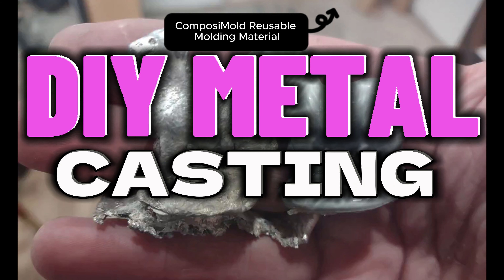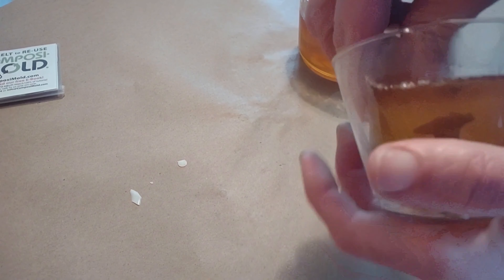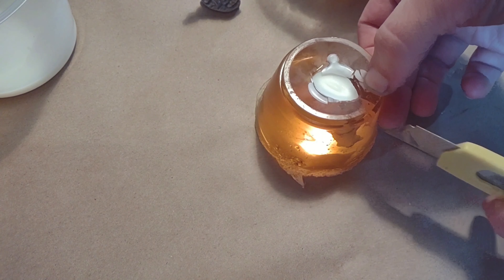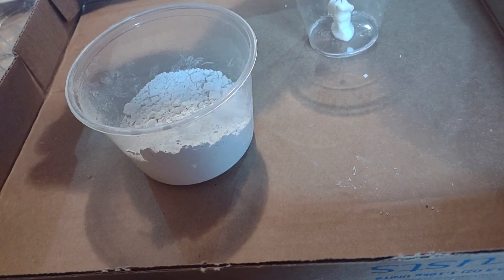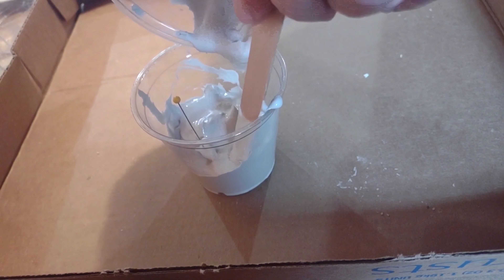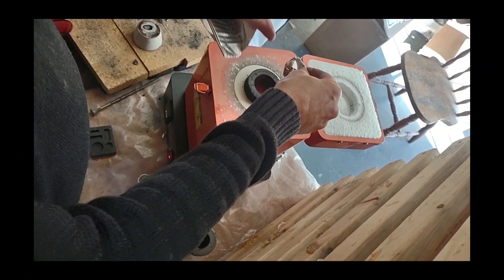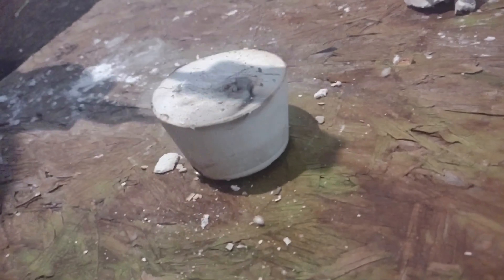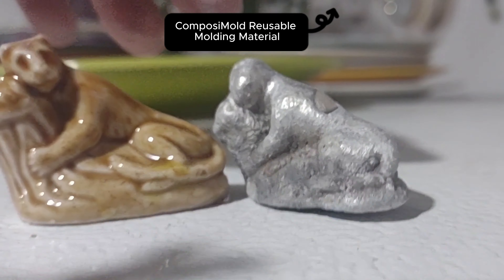Aluminum Casting with Lost Wax, ComposiMold, and Plaster/ComposiStone Molds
The lost wax process is a method of metal casting that involves creating a mold from a master model, burning out the wax to leave a cavity, and then pouring molten metal into the cavity to create the final casting.
Here are instructions for casting aluminum using the lost wax process, with ComposiMold used to create the plaster mold.

WARNING: MOLTEN METAL IS HOT AND DANGEROUS

• ComposiMold and Bubble Buster
• Wax-low melt soy wax or beeswax work well
• Cups/containers, paper towels, mixing sticks
• Microwave to melt ComposiMold and soy wax also melts in the microwave
• Plaster (Or ComposiStone)
• Tongs, bricks for a pad to pour over
• Safety equipment: heat resistant gloves, eye protection or face shield, fire extinguisher, ventilation, body protection
• Oven to heat up plaster, a butane/propane torch is also nice
• Furnace that can get to high enough temperatures for the metals your using
• Crucible
• The metal you are using. Here we use Aluminum (not from cans)
• The shape you’re duplicating

Please note that this process involves working with high temperatures and molten metal, and safety precautions should be followed to prevent accidents or injuries. Additionally, ensure proper ventilation when working with materials that produce fumes during the burnout process.
And this process is challenging. This is not easy to do. Be careful and be patient.

Basic Instructions for a Challenging Project.
1. Make ComposiMold mold from object
2. Make wax casting of original object
3. Make plaster or ComposiStone mold from wax casting
4. Melt/burn out wax from plaster mold
5. Melt metal
6. Preheat plaster mold
7. Pour in metal
8. Cool
9. Break away plaster mold
10. Clean up casting